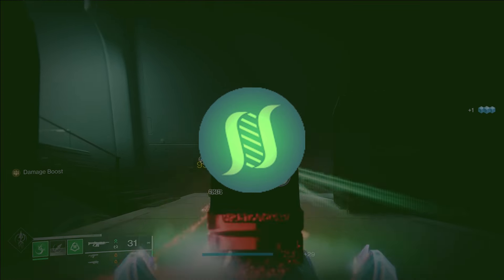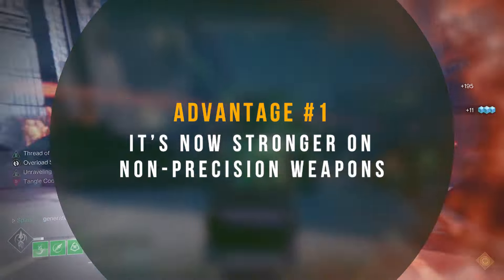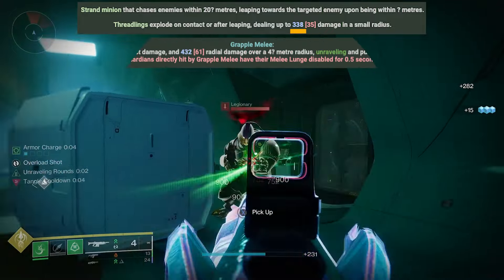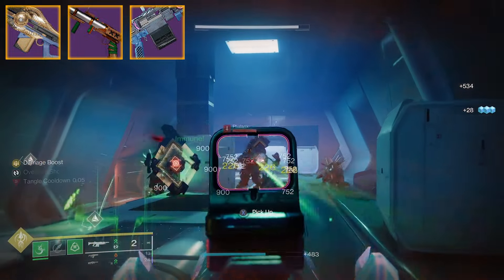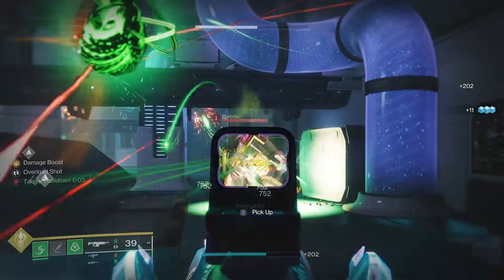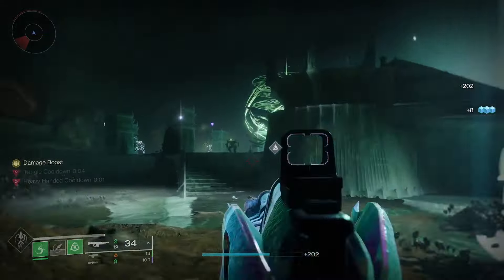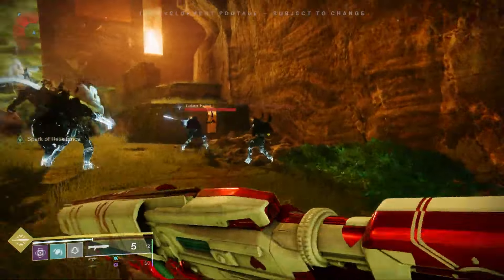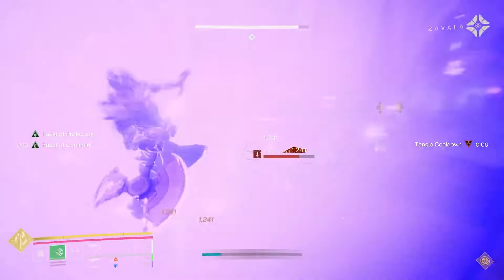The Hatchling Buff is MUCH BETTER Than You Think